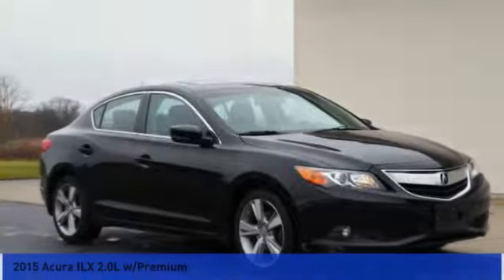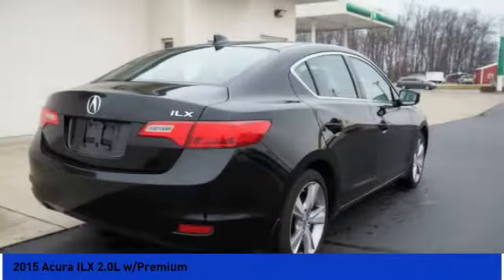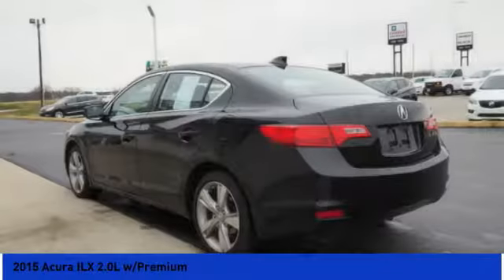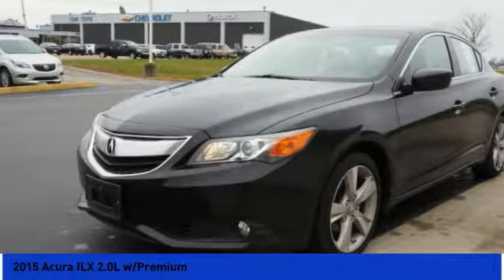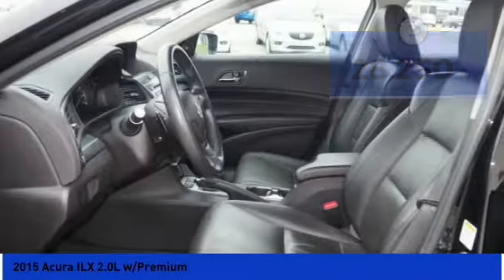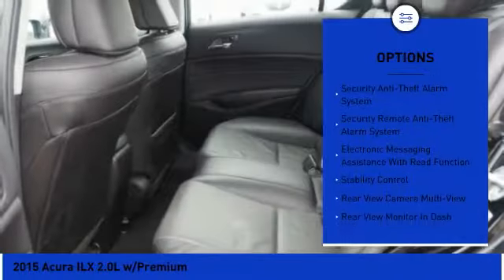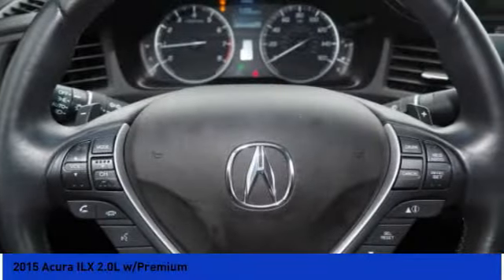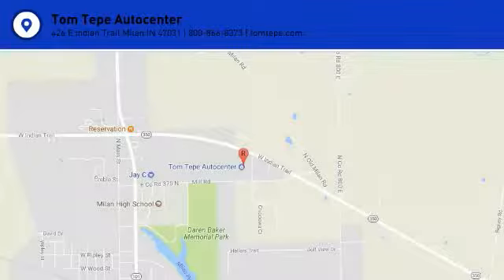2015 Acura ILX Milan IN 46527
2015 Acura ILX 2.0L w/Premium

Don't miss this 2015 Acura ILX. It's equipped with great features. You'll want to take this  home. Make a great choice today.